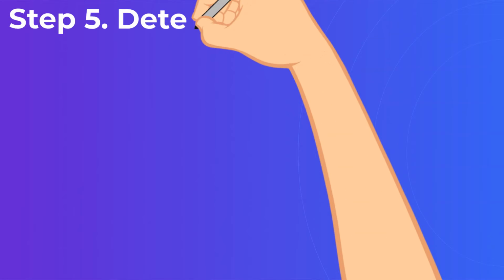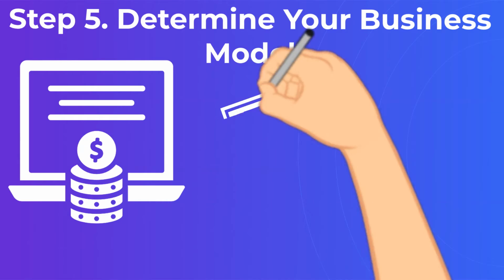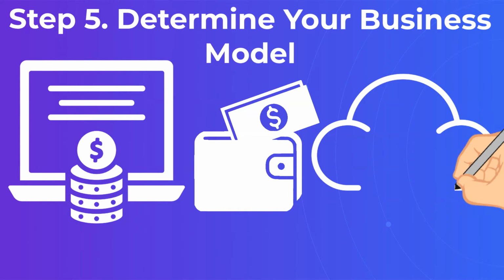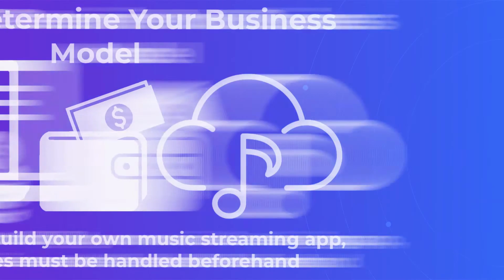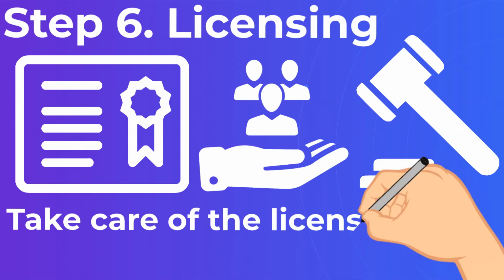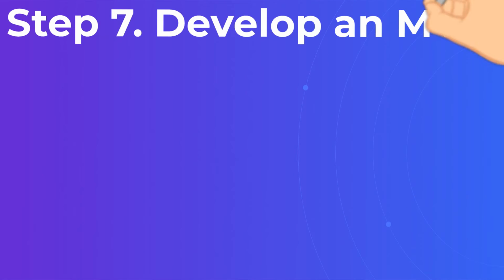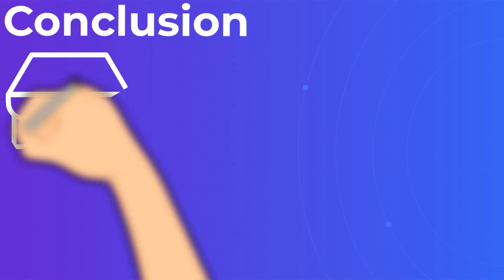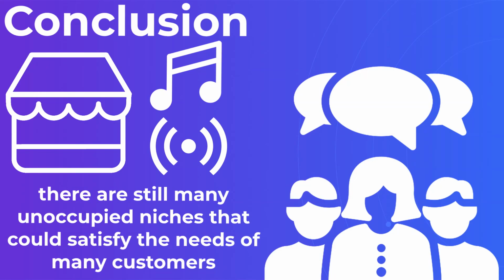How to Create a Music App: Based on Our Experience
Spotify, Apple Music, SoundCloud, iHeart Radio… Do you want your app to be as successful and popular? We got you! In this blog post, you’ll find everything you need from key features to the monetization model of a high-flyer music app. Check it out!

How Does a Music Streaming App Make Money?
At this point, you probably wonder how to make an online music streaming app and make money? There are two ways of monetization when it comes to music streaming apps, that usually apply at the same time in a combo: paid subscription and Ads. You must determine your revenue model at the very beginning of the project so that you can distribute the functionality between those two approaches.
Paid Subscription.
Users get charged regularly (monthly or yearly) according to the plan they chose. As a rule, services offer several plans, the payment for which differs depending on the number of users or their type of activity.
Ads.
The version with ads provides access to the application, but under certain conditions, one of which is the mandatory listening of commercial blocks. In addition, as a rule, the functionality of such a version is slightly limited compared to a subscription. For example, the size of the music library or the listening time is limited. This method should not be underestimated, as according to statistics, more than 75% of paid subscriptions on Spotify first used the free version.
9 Steps On How to Make a Music Streaming App.
Step 1. Refine Your Idea And Value Proposition.
Want to know how to start a music app? It all starts with thorough market research to determine who your competitors are and how you can differentiate yourself in the market.
Step 2. Define Your Target Audience.
Respond to the question, “Who are you making a music app for?”. Your payment model, as well as some app features, will be determined by your users’ age and music preferences. It will also help you develop a rough draft of a marketing strategy, which will outline your budget.
Step 3.Work Out Your Features And Tech Stack.
After you’ve finished shaping and refining your idea and target audience, it’s time to decide on the main features of your application and the technology stack that are needed to execute them.
Step 4. Put Together a Team.
Now that you know a tech stack, it’s time to assemble a team. Carefully evaluate the people on your in-house team: what skills they already have and at what level they can do their job. If they cannot meet your requirements, there will be a lot of rework afterward, which means a waste of time, and time matters more than ever in such a competitive market.
Step 5. Determine Your Business Model.
This mainly consists of defining the process of the application monetization, and the budget, the issues of profitability and cost-effectiveness, licensing, sharing the so-called digital pie, the number of people in the team and their salaries, how the application will improve and bring money in the future. If you want to build your own music streaming app, these issues must be handled beforehand.
Step 6. Licensing.
Take care of the license before developing an MVP. Investigate the relevant agencies in the country of your choice to ensure that your future app will adhere to the law.
Step 7. Develop an MVP.
We’ve already gone over what MVP is in great detail. The significance of this step lies in the fact that the MVP will allow you to assess market demand for your application and understand what your target audience truly requires versus what can be easily abandoned.
Step 8. Develop an App.
Once you’ve received feedback from the MVP launch, it’s time to move on to the app’s finalization. We recommend that you pay attention to design because it is the first thing that potential customers notice.
Step 9. Updates & Support.
You must be prepared for your application to be used 24 hours a day, seven days a week. Problems will arise, and bugs will be discovered – this is unavoidable, especially during the initial stages of the application’s launch. As a result, it is critical to provide round-the-clock monitoring of the application’s operation as well as round-the-clock customer support.
Conclusion.
If you want to tap a fast-growing market with huge growth prospects – you definitely need to turn to the music industry! More precisely, a streaming service. Even though the market is divided among large players, there are still many unoccupied niches that could satisfy the needs of many customers.